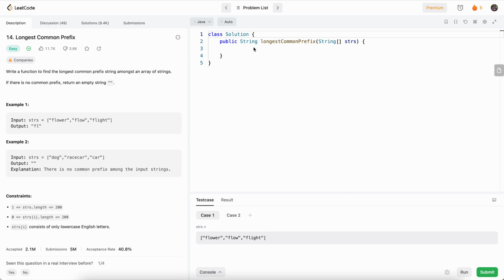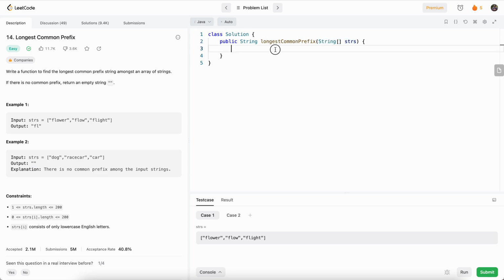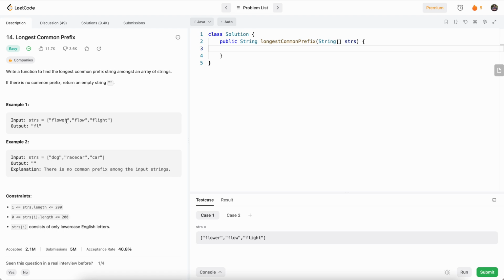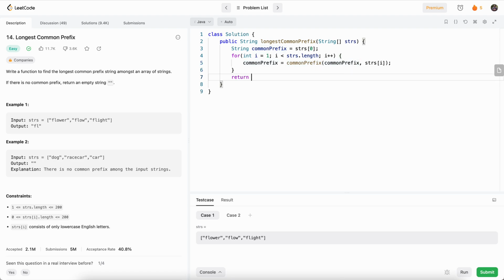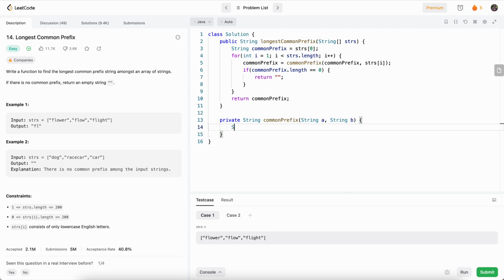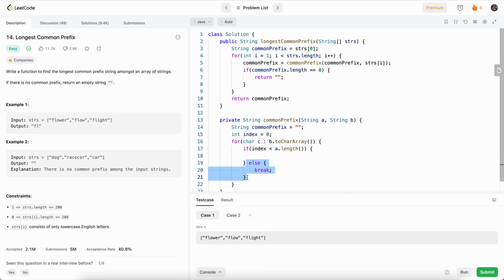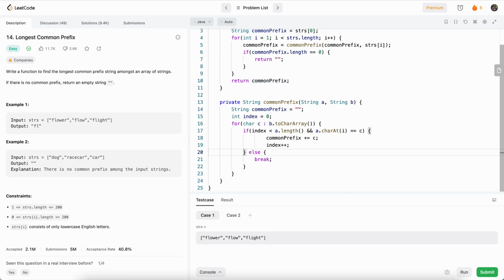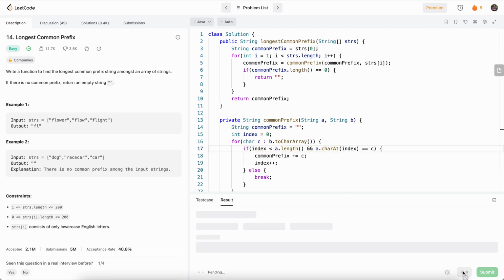Leetcode 14 Longest Common Prefix (Java)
0:00 Problem Introduction
0:39 Approach Overview
1:41 Coding
4:45 Run / Debug Solution

m = length of each string
Time: O(mn)
Space: O(n)

SEO:
- leetcode questions
- leetcode problems
- leetcode java
- how to solve leetcode
- leetcode solutions
- leetcode explained simply
- leetcode c++
- leetcode python
- leetcode amazon
- leetcode google
- leetcode interview questions
- leetcode javascript
- leetcode contest
- leetcode daily challenge
- leetcode grinding
- leetcode 75